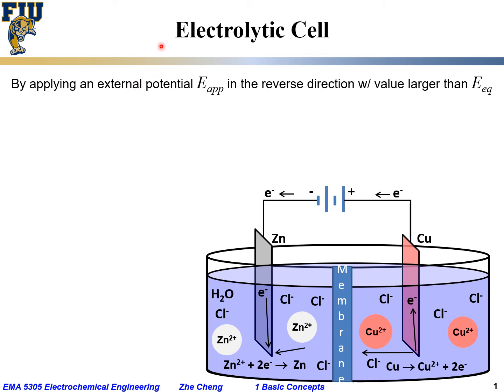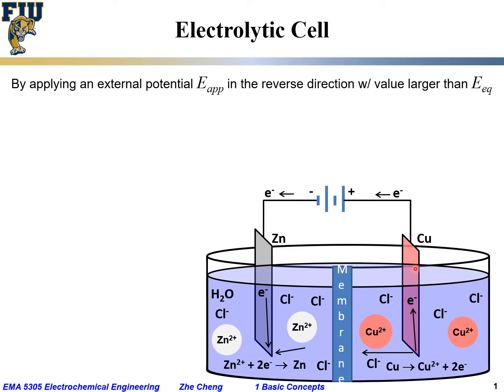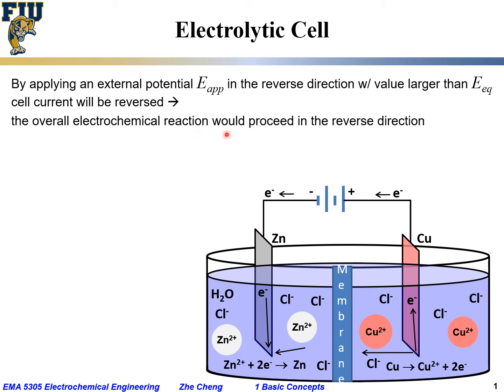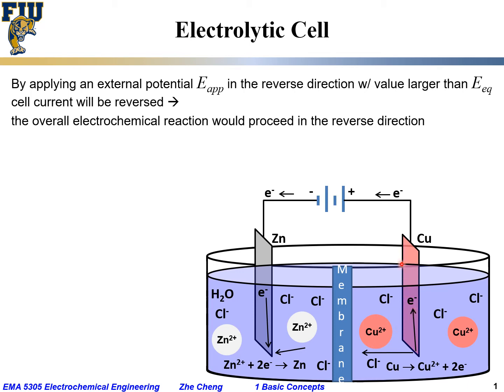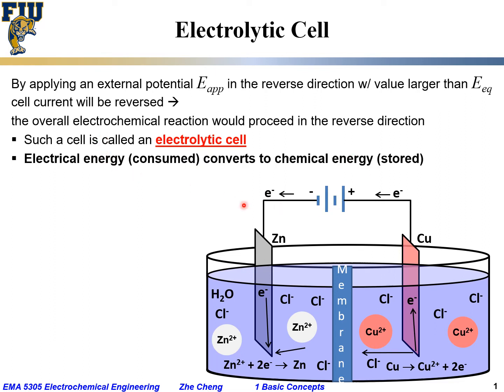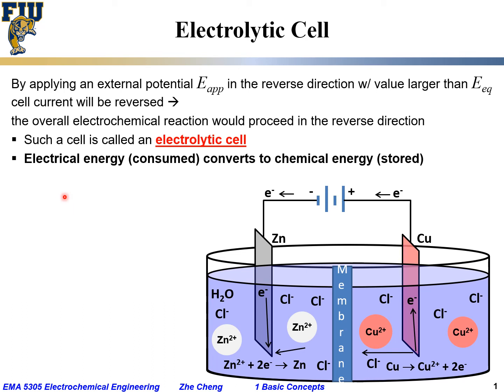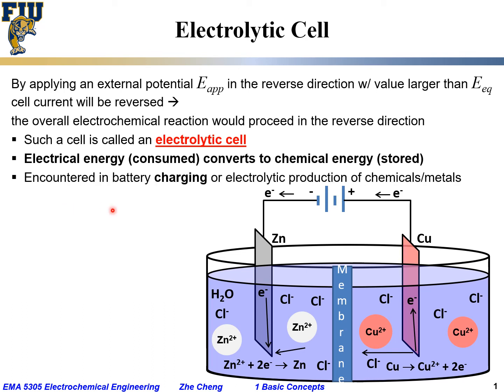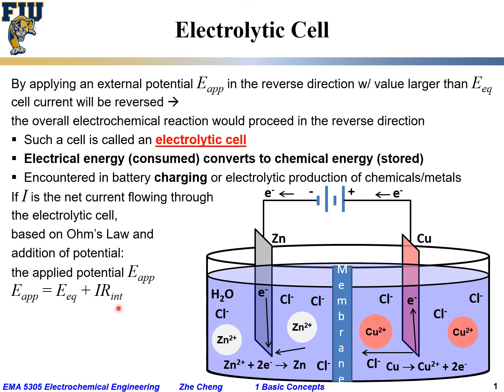Electrochem Eng L01-17 Electrolytic cell